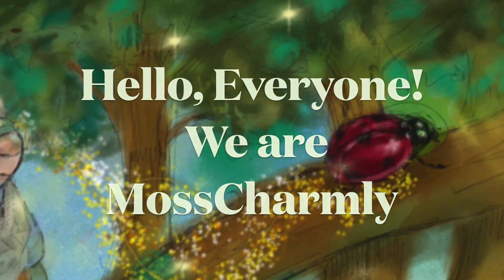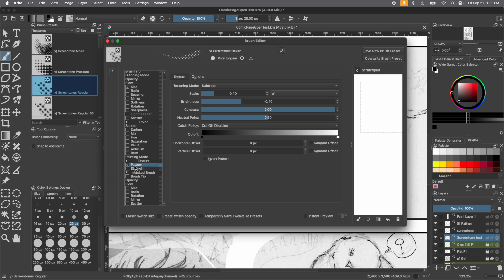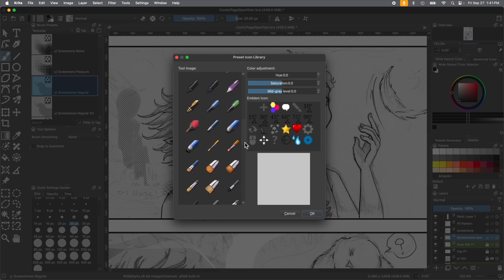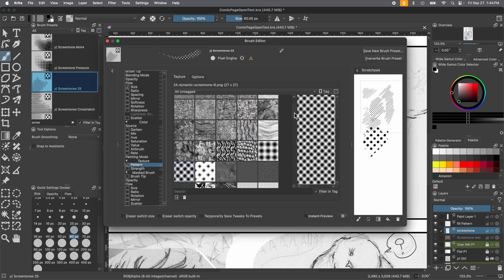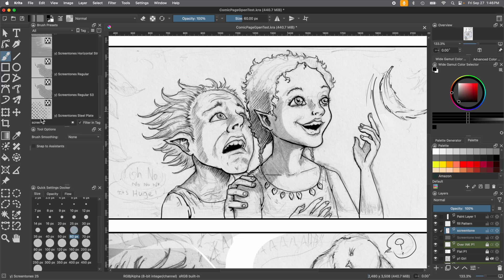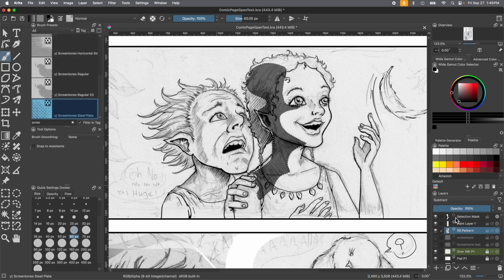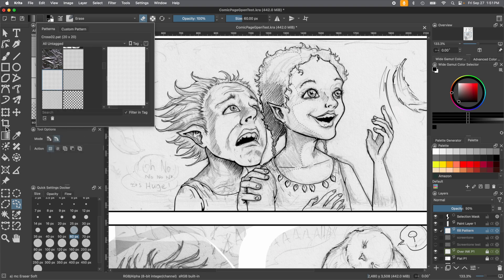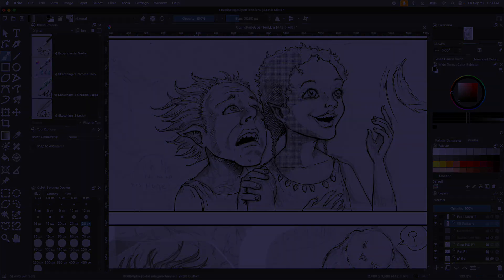3 Ways to use Screentones in Krita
Hello, MossCharmly here.  Today we're going to show you 3 ways to use screentones in Krita.  We're going to show you how to alter screentone presets, how to upload your own image as a screentone pattern and how to fill with screentone using the selection tool.  Screentones are an incredible tool that can give your manga or comic more depth and adds texture.  We hope this video helps you out and inspires you to experiment using  screentones in your comic or manga using Krita.